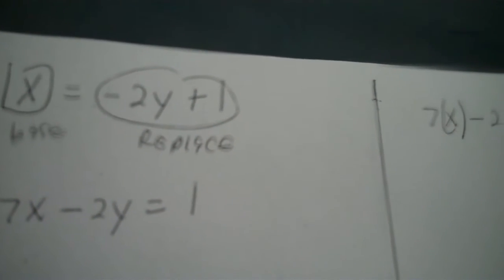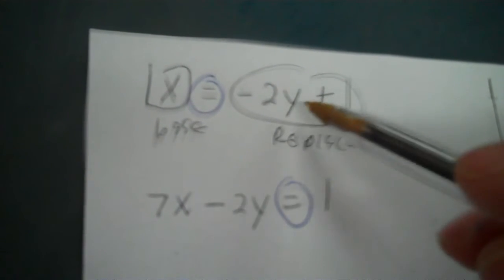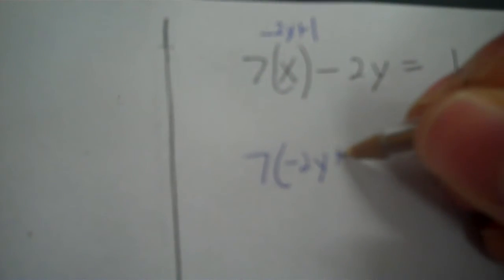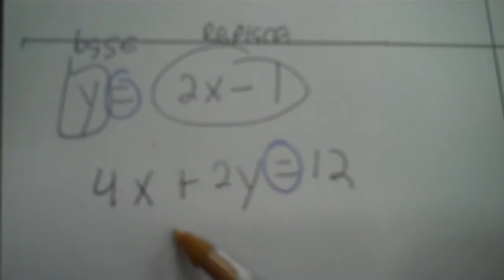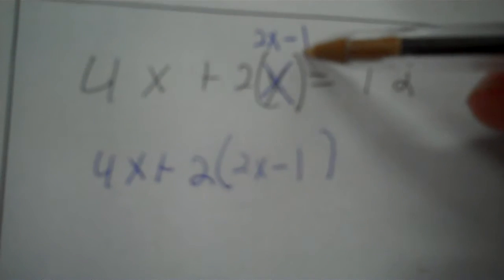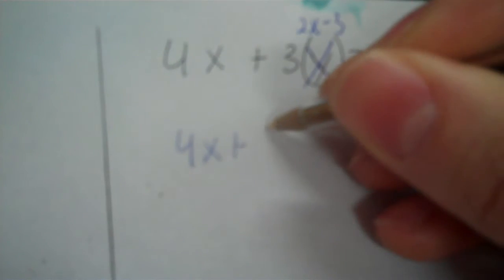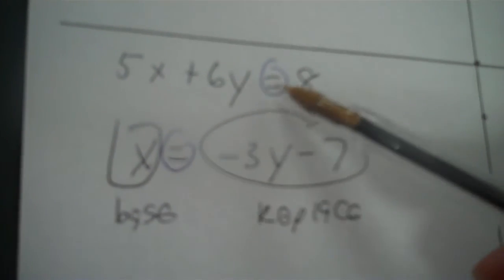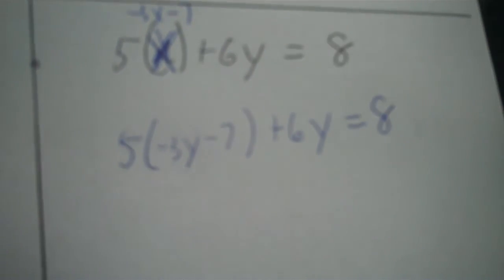EAM 3 19